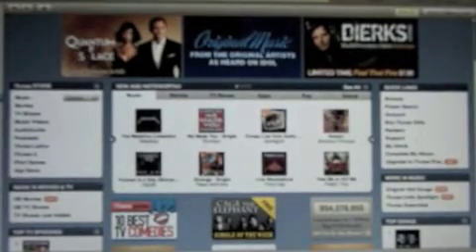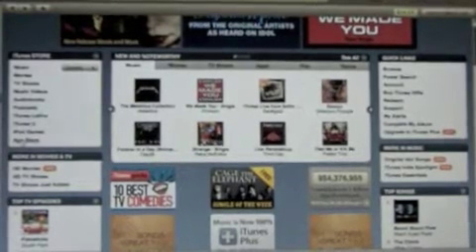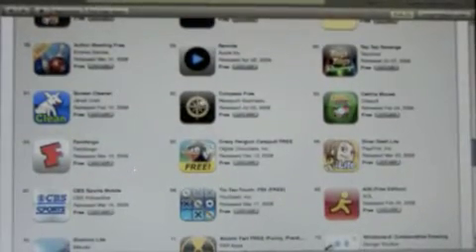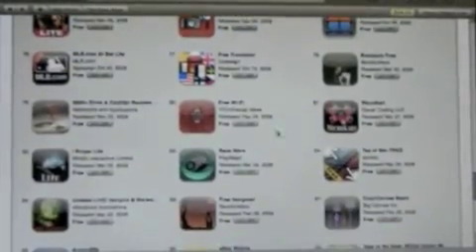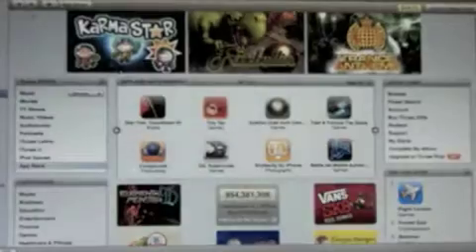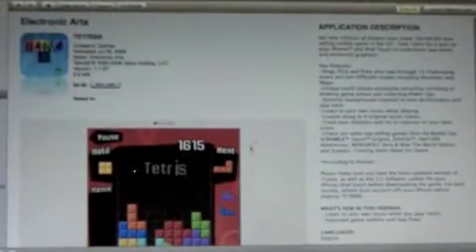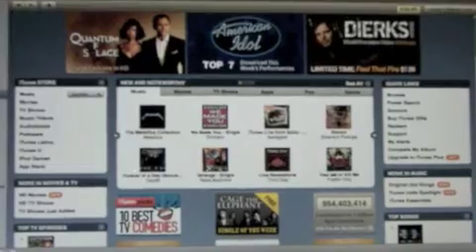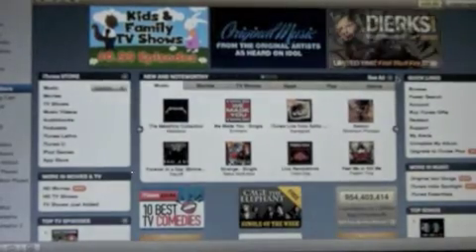How to buy apps form the App Store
Hey guys, what's up?  THis video wouldn't be possible without iTunes.  I hope that now you know how to purchase applications. Thanksss(: